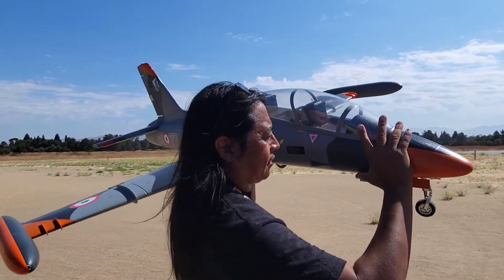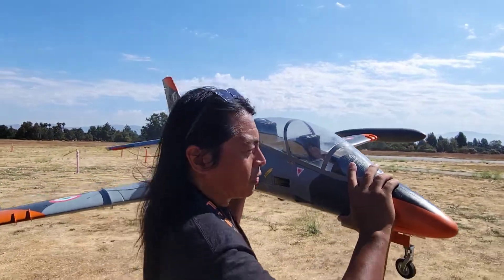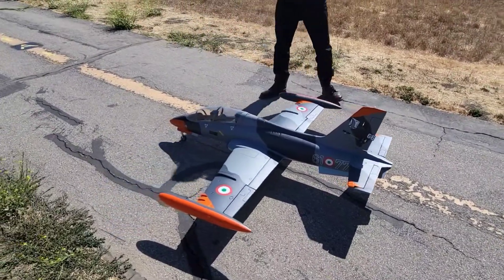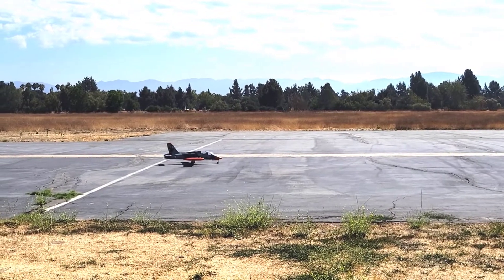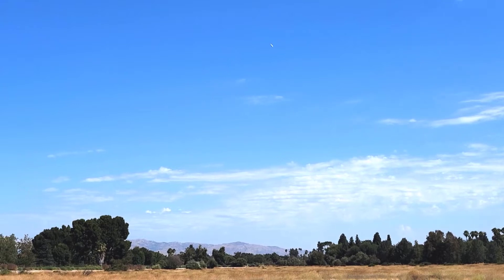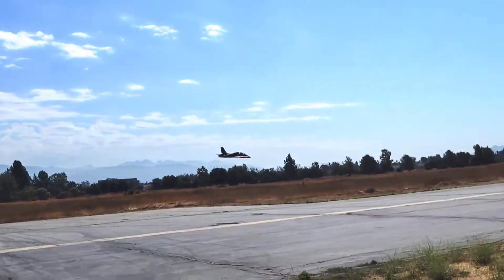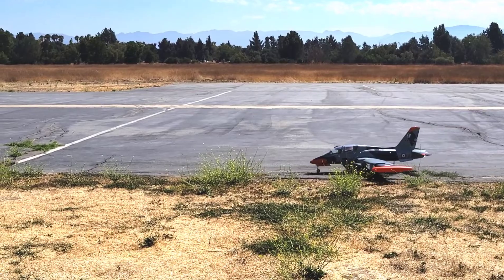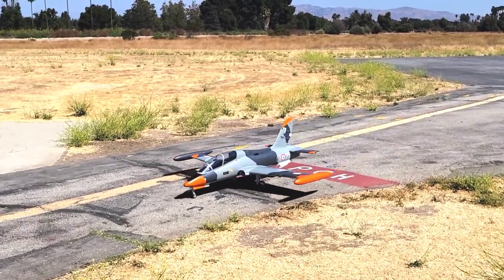Aerofoam Aermacchi MB-339 105mm EDF with HSDJets' EDF unit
here's a flight of the MB-339. I swapped out the complete EDF unit with an HSDJets 105mm unit. When I pulled the original Changesun unit,  I compared it to the HSDJets. And to my surprise,  exactly the same motor!  Same size and same KV. The motor case was identical except one has an hsd logo on it!  The blades did look different.  On flying it,  there is a noticeable different.  Not sure if it's faster but it definitely has more torque and better vertical performance.